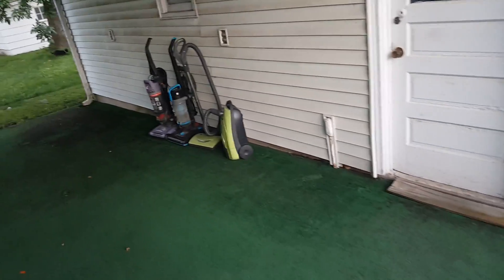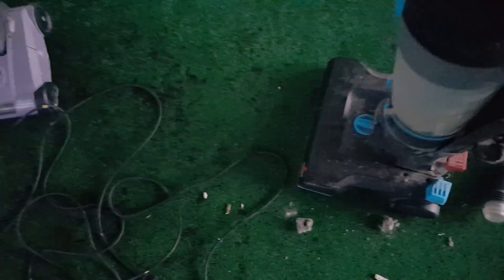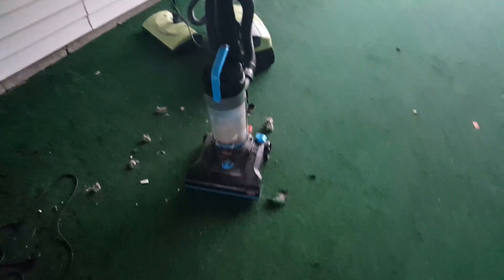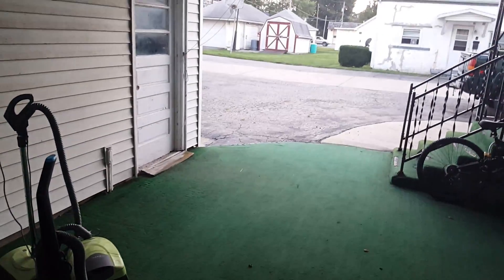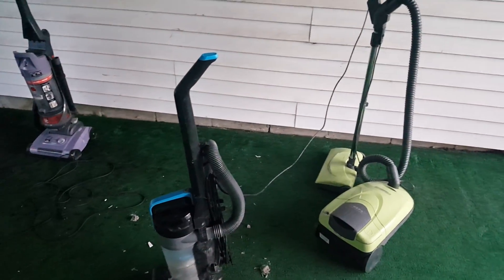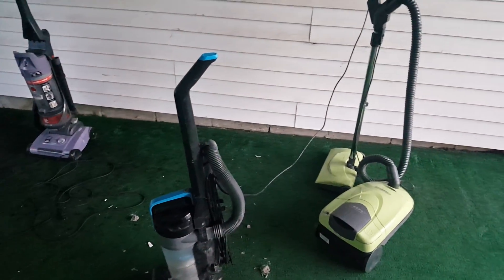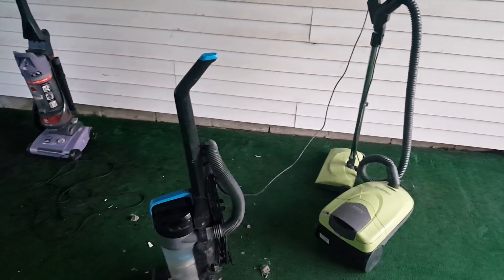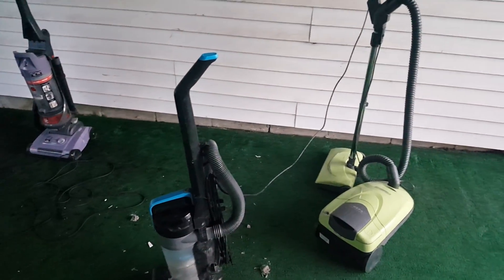Vacuums Saved: Episode 1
Hoover Elite Rewind
Kenmore Progressive Canister
Bissell PowerForce Helix